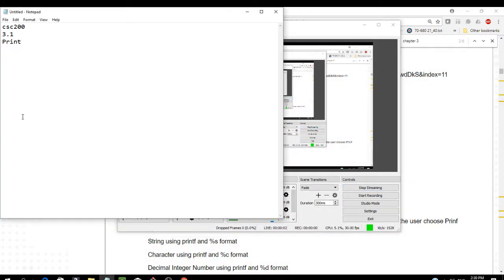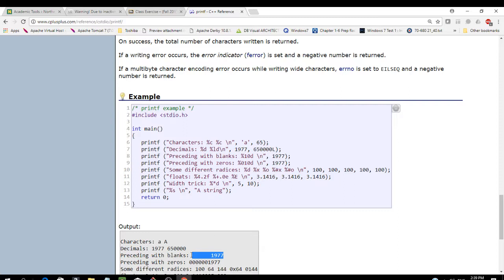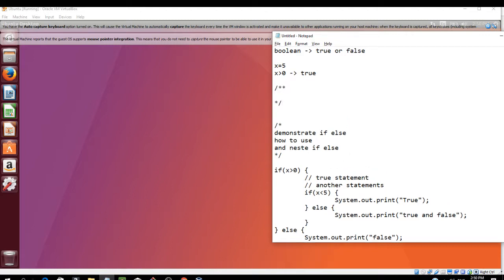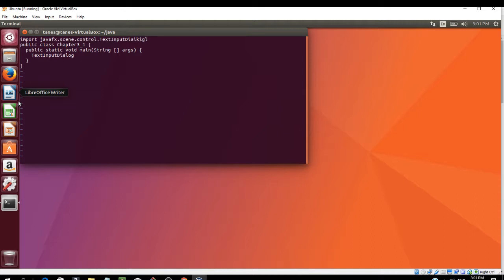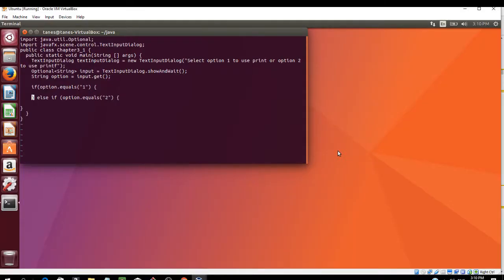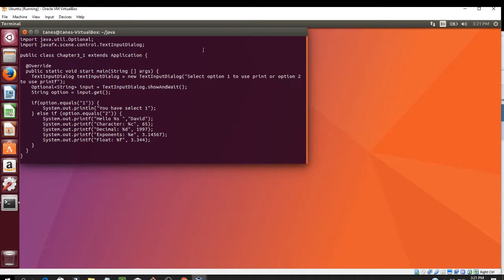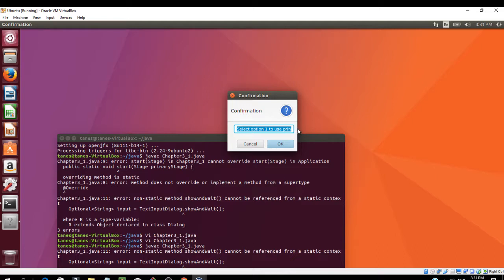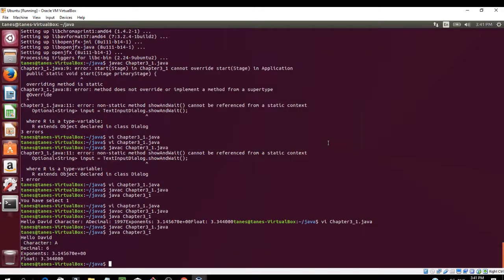Tanes Kanchanawanchai CSC200 Chapter 3.1 Print vs Printf in Java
If else
Javadoc
Printf
Print